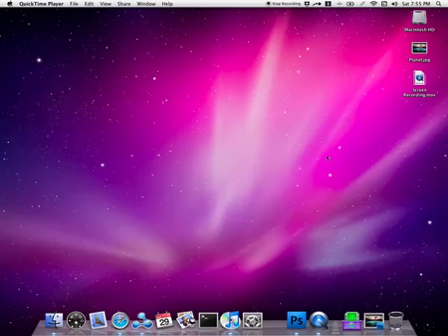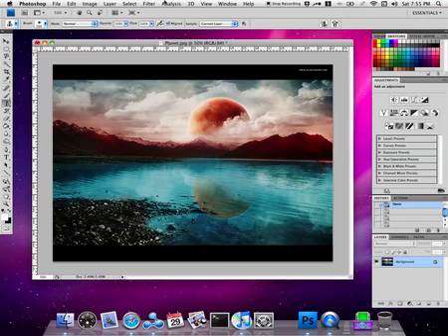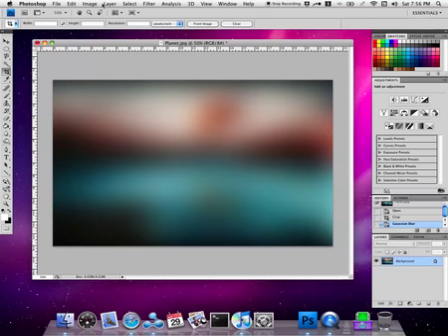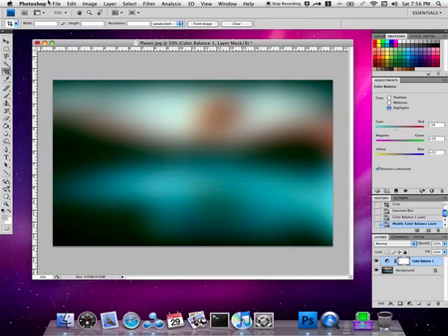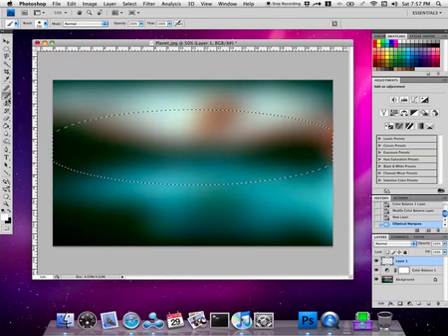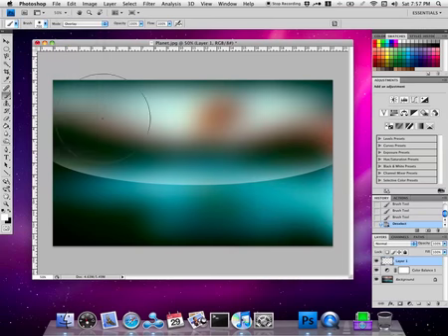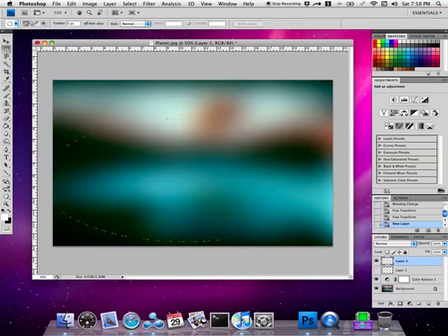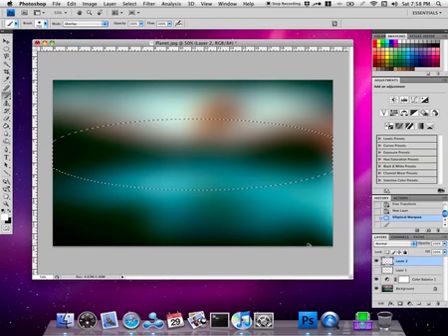Create a Vista Aurora Wallpaper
An easy how-to of creating a vista inspired aurora wallpaper. Requires photoshop.